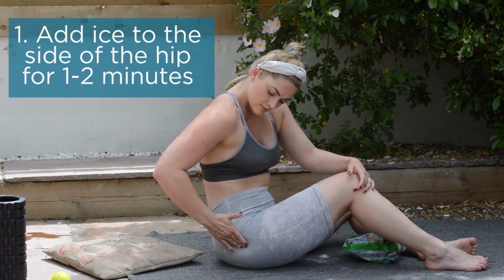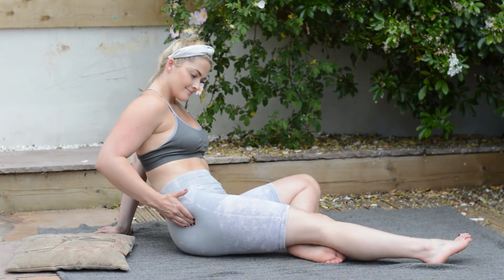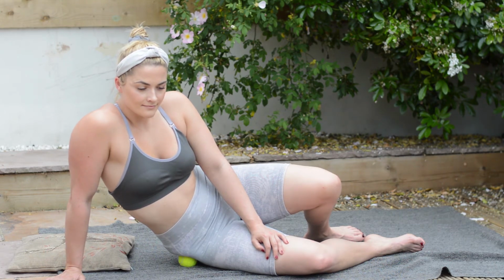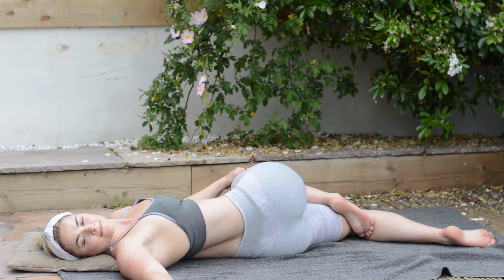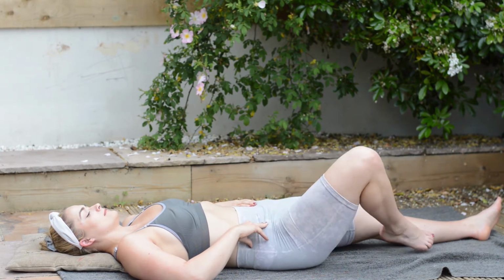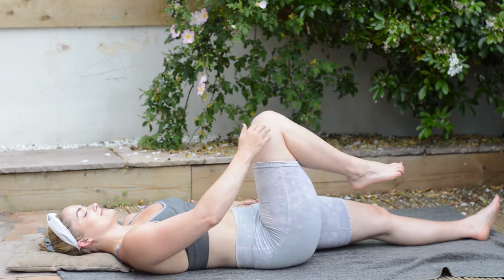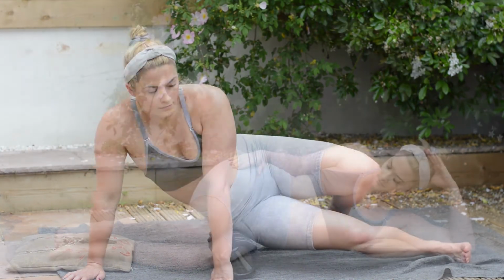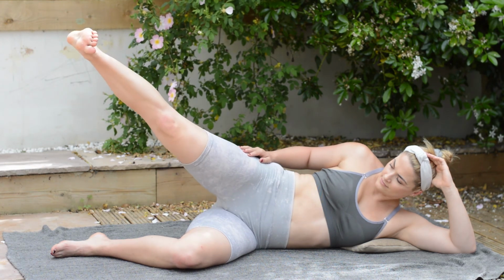Our full 5 minute guided routine for TROCHANTERIC BURSITIS!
Our 5 minute video series as requested by our clients demonstrates a guided routine for managing symptoms & pain associated with trochanteric bursitis and how best to recover. Louise takes you through each exercise explaining what you should do if you are struggling or feeling discomfort.

As with all our videos we recommend getting your hip assessed properly first and seeking advice from a musckuloskeletal expert to determine the correct diagnosis for you and the best course of treatment, exercises and management!